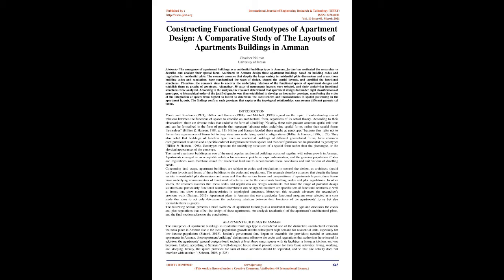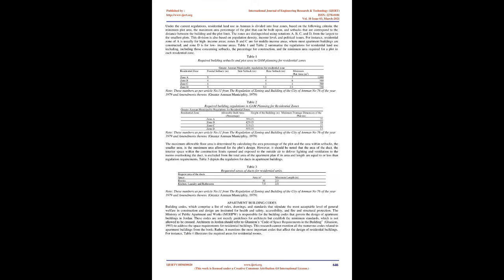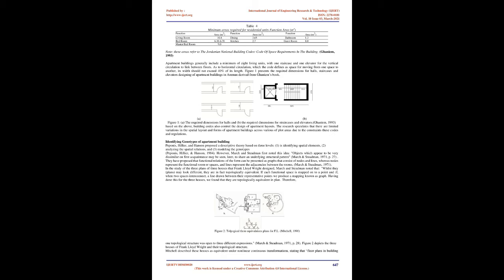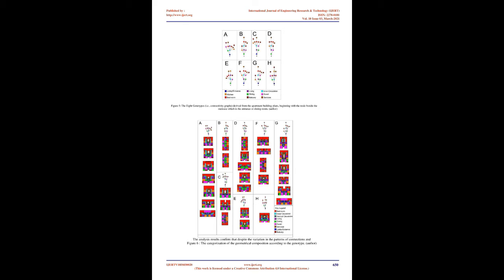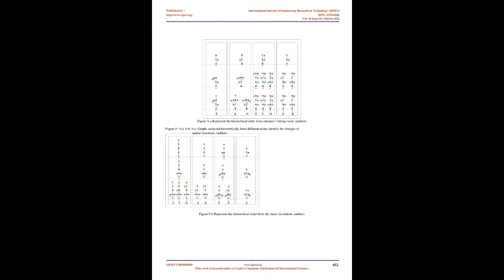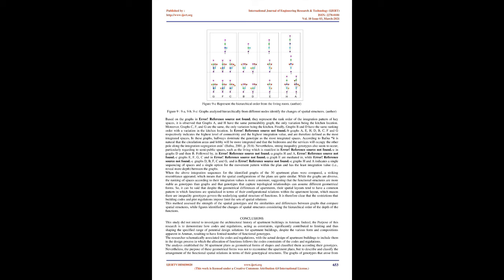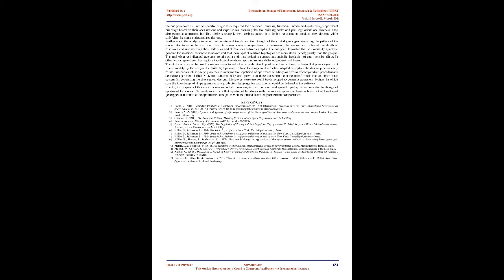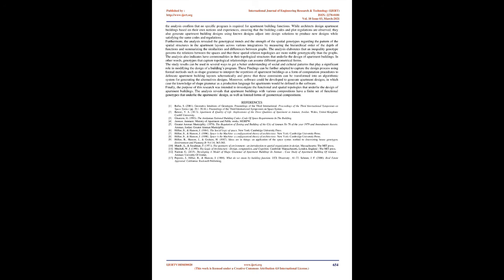Constructing Functional Genotypes of Apartment Design: A Comparative Study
👇Download Article👇

IJERTV10IS030020
Constructing Functional Genotypes of Apartment Design: A Comparative Study of The Layouts of Apartments Buildings in Amman

Ghadeer Naimat

The emergence of apartment buildings as a residential buildings type in Amman, Jordan has motivated the researcher to describe and analyze their spatial form. Architects in Amman design these apartment buildings based on building codes and regulation for residential plots. The research assumes that despite the large variety in residential plots dimensions and areas, these building codes and regulations have standardized the ways of design, shaped the spatial layouts, and specified the functional structures. Therefore, the research aims to uncover the underlying relations of the functional spaces of apartment designs and establish them as graphs of genotypes. Altogether, 30 cases of apartments layouts were selected, and their underlying functional structures were analyzed. According to the analysis, the research determined that apartment designs fall under eight classifications of genotypes. A hierarchical order of the justified graphs was then established to develop an inequality genotype, manifesting the order of the integration of spaces from highest to lowest to determine the consistencies and inconsistencies in spatial patterning in the apartment layouts. The findings confirm each genotype, that captures the topological relationships, can assume different geometrical forms.